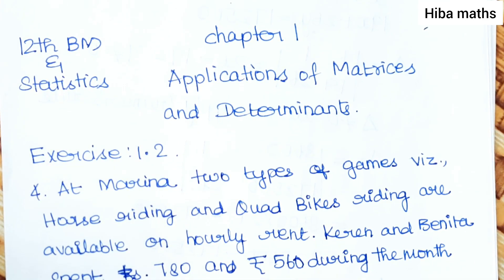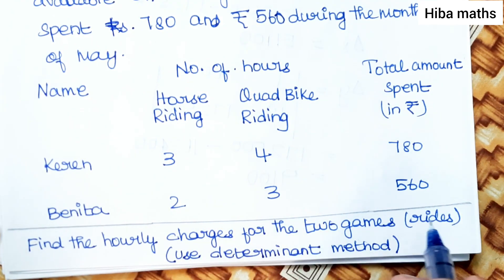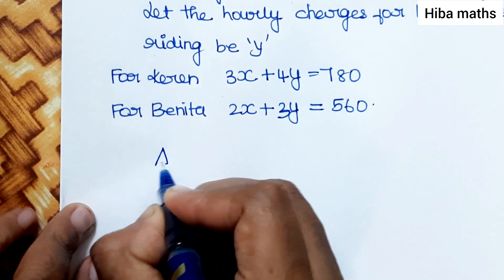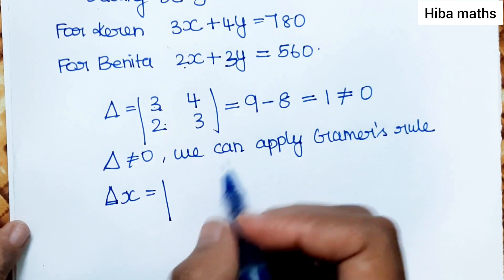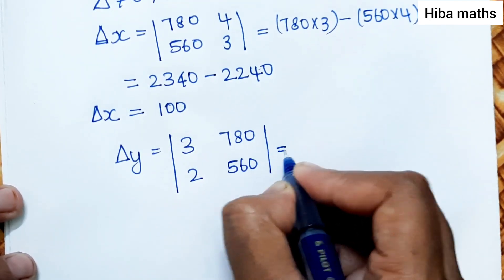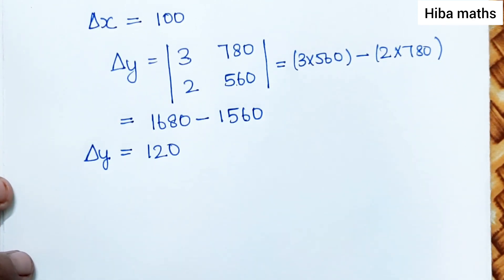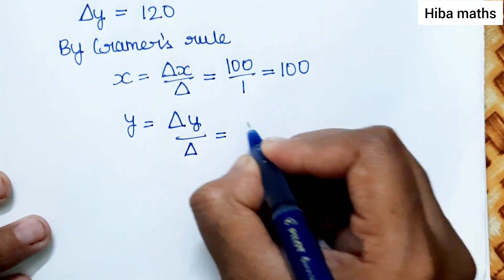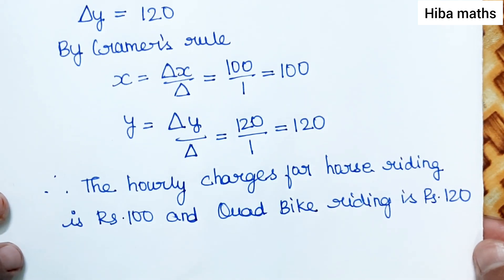12th business maths applications of Matrices and Determinants chapter 1 exercise 1.2 question 4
12th business maths applications of Matrices and Determinants chapter 1 exercise 1.2 question 4 hiba maths
12th business maths applications of Matrices and Determinants chapter 1
 12th business maths and statistics
Cramers rule
12th business maths chapter 1 exercise 1.2 sum 4
12th business maths chapter 1 exercise 1.2 4th sum
12th business maths chapter 1 exercise 1.2 question 4
12th business maths exercise 1.2 sum 4
12th business maths exercise 1.2 4th sum
12th business maths exercise 1.2 question 4
12th business maths exercise 1.2

12th class maths tutorial for beginners
Mathematics tutorials